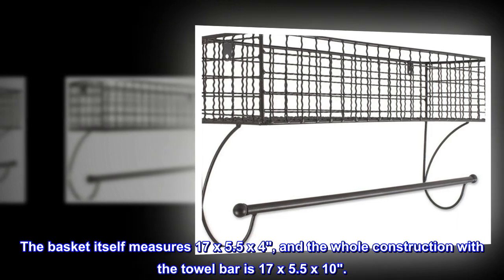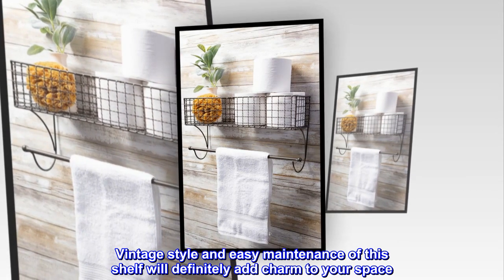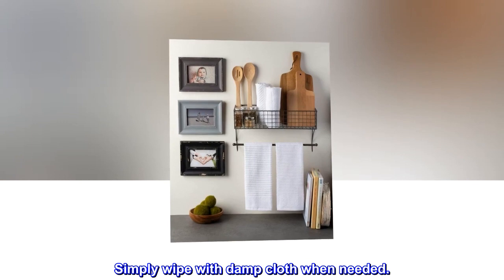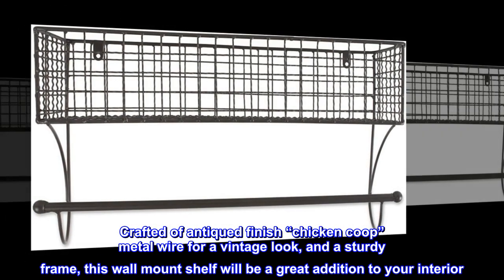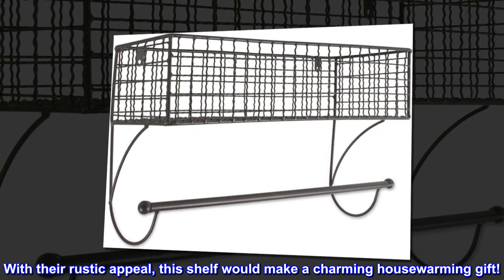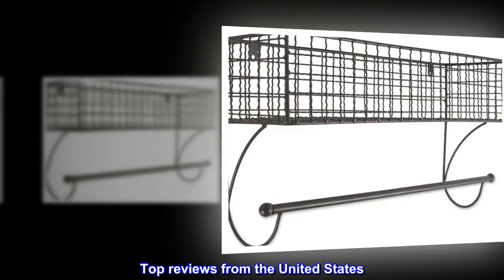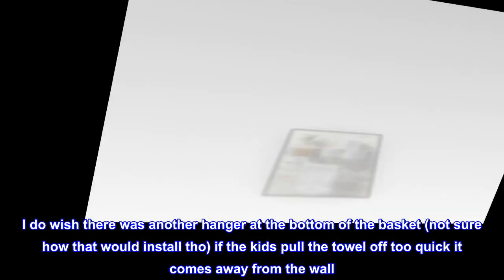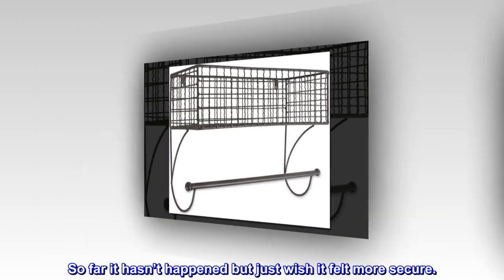DII Rustic Farmhouse Bathroom Décor, Metal Storage, Large Towel Bar, Gray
The basket itself measures 17 x 5.5 x 4", and the whole construction with the towel bar is 17 x 5.5 x 10".
This versatile wall mount shelf is perfect for any room of your home. Metal used to make this item is food safe.
Vintage style and easy maintenance of this shelf will definitely add charm to your space. Simply wipe with damp cloth when needed.
The Rustic Farmhouse look and feel of this wall mount shelf adds to your farmhouse kitchen. Use as décor or a functional piece.
This item has two hanging holes and all the necessary mounting hardware is included.
Crafted of antiqued finish “chicken coop” metal wire for a vintage look, and a sturdy frame, this wall mount shelf will be a great addition to your interior. Stylishly house little handy items for easy access! The towel bar would also come in handy when dinner preparation is fully on. With their rustic appeal, this shelf would make a charming housewarming gift!

 Cute and functional
Just what I needed for my small bathroom. Tired of having the toothbrushes, cups and toothpaste all over the counter. This keeps things in place and out of the way. I do wish there was another hanger at the bottom of the basket (not sure how that would install tho) if the kids pull the towel off too quick it comes away from the wall. I’m scared the hangers will break over time or the anchors will come lose. So far it hasn’t happened but just wish it felt more secure.